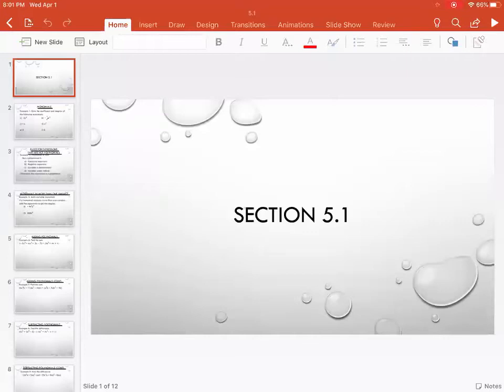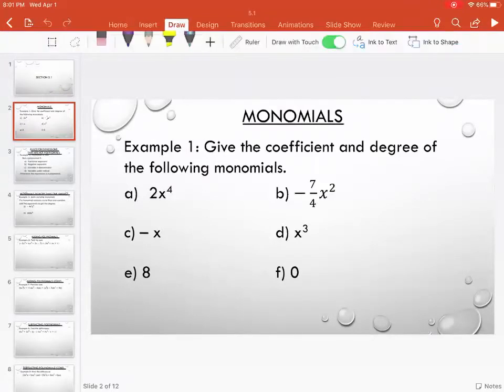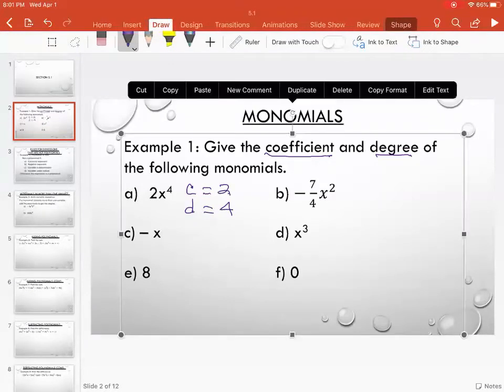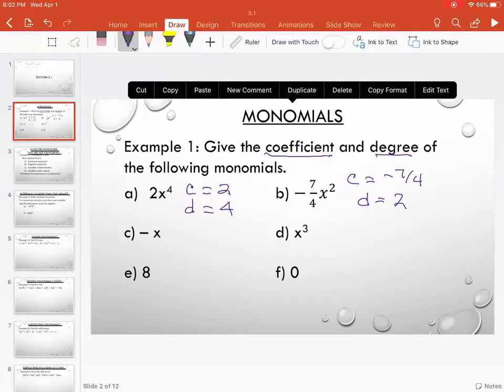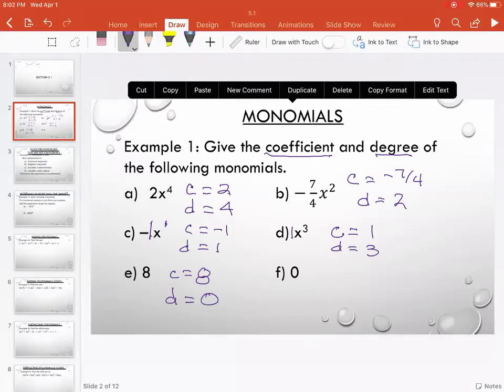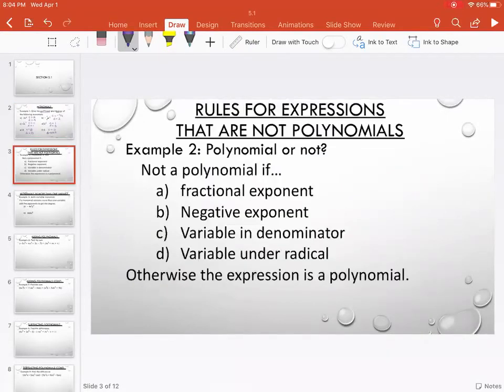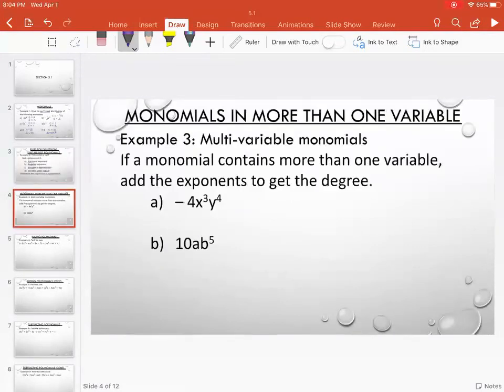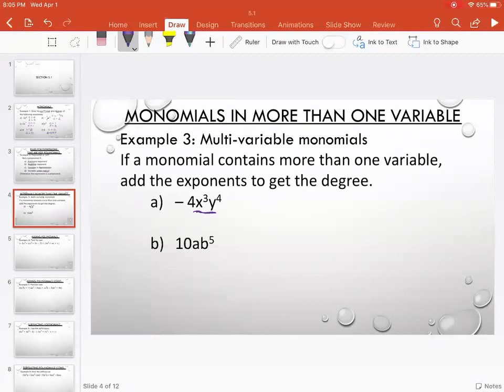Elementary Algebra Polynomials Definition, Degrees, and Coefficients